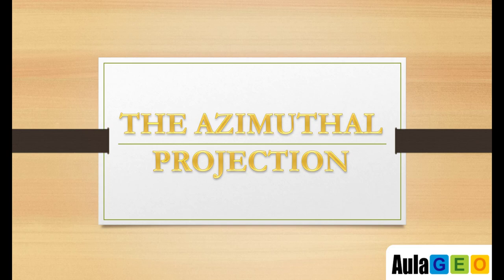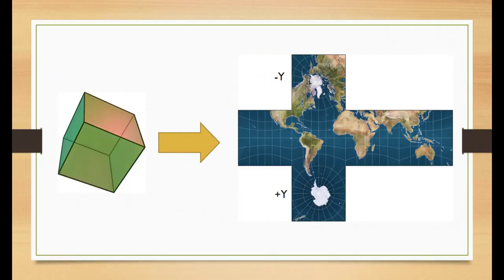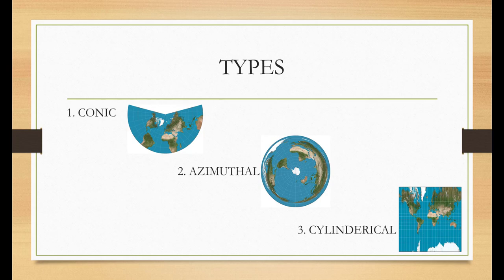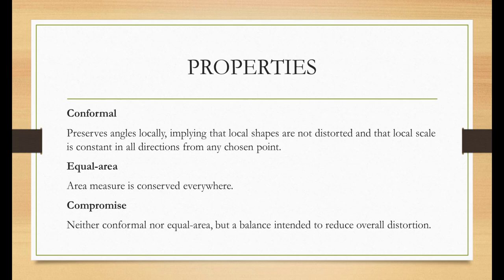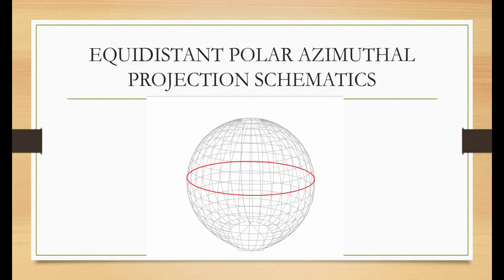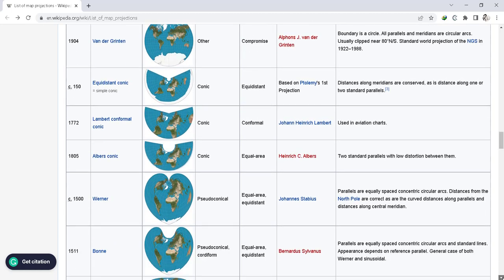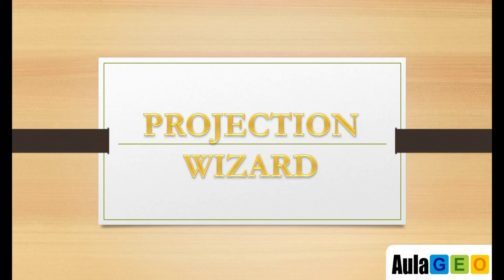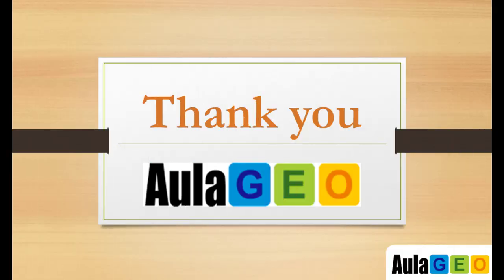Azimuthal Equidistant Projection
The azimuthal equidistant projection is an azimuthal map projection. It has the useful properties that all points on the map are at proportionally correct distances from the center point, and that all points on the map are at the correct azimuth (direction) from the center point. A useful application for this type of projection is a polar projection which shows all meridians (lines of longitude) as straight, with distances from the pole represented correctly. The flag of the United Nations contains an example of a polar azimuthal equidistant projection.

This projection is used by the flat-Earth proposal, based in the Gleason's globe projection.